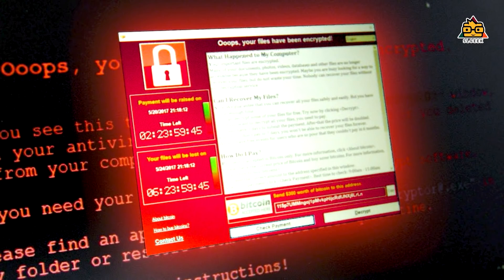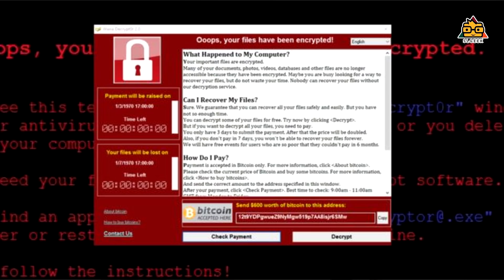Android Ransomware in Sri Lanka - Be Carefull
Android දුරකථන භාවිත කරනවානම් අනිවාර්යෙන් බලන්න . ශ්‍රීලංකා පරිගණක සංසදය විසින් ශ්‍රී ලංකාවේ දුරකථන පරිශීලකයින්ට අනතුරු ඇඟවූ Ransomware එකෙන් බේරෙන විදිය ගැන සිංහලෙන් . යාලුවන්ට දැනගන්න මතක ඇතිව share කරන්න .
If you are a android user , You must watch this before something happens to your android phone . SL CERT just announced about the double locker ransomware which affects to android systems . This may lock your device entirely .

100% නොමිලේ